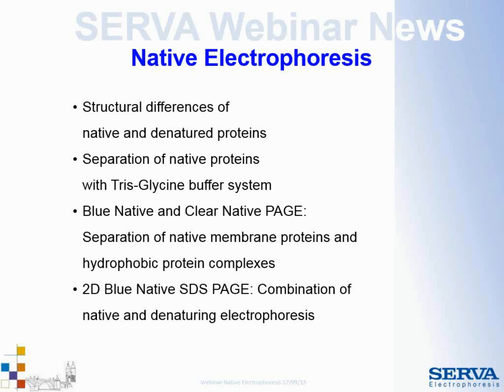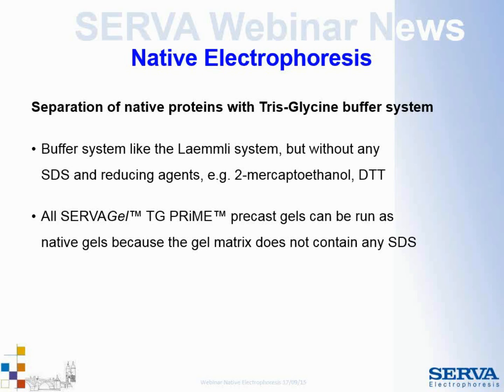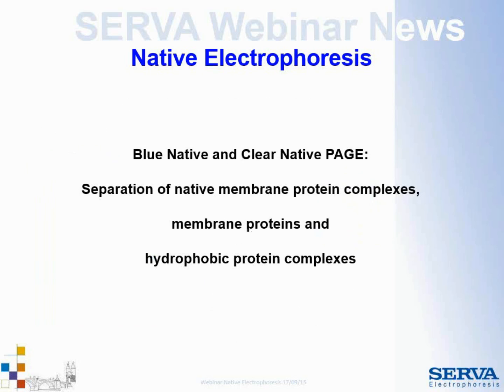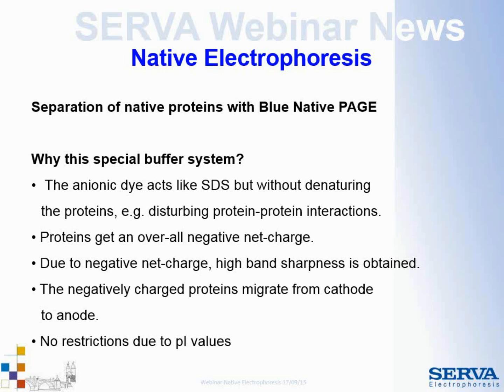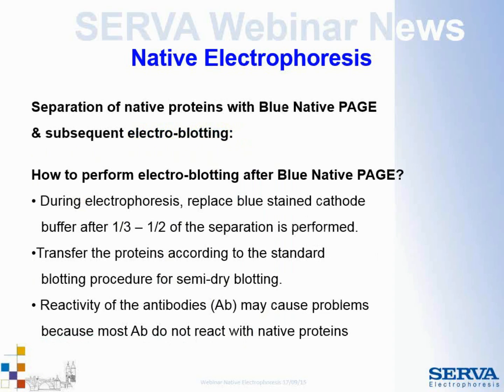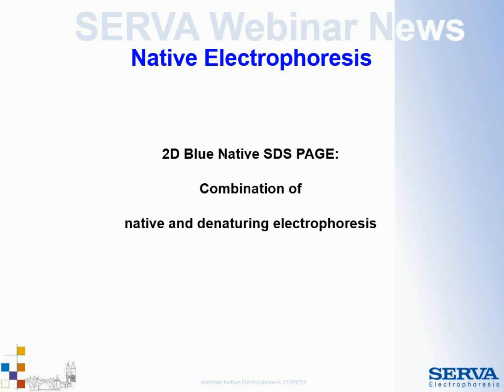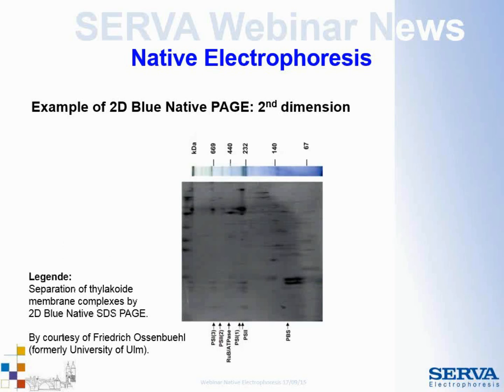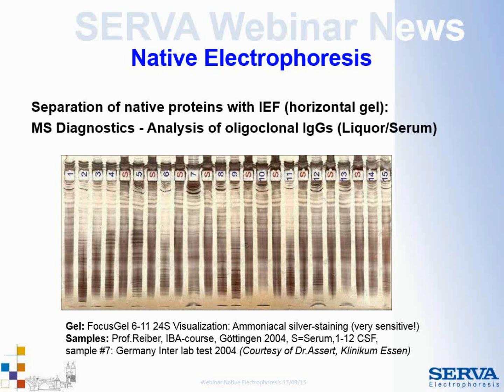SERVA Webinar: Native Electrophoresis (English)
Dr. Judith Koch speaks about the different methods of native electrophoresis.